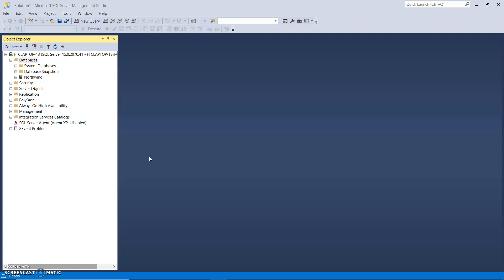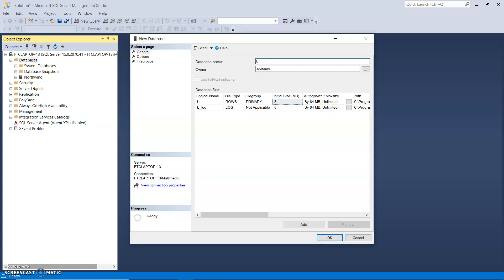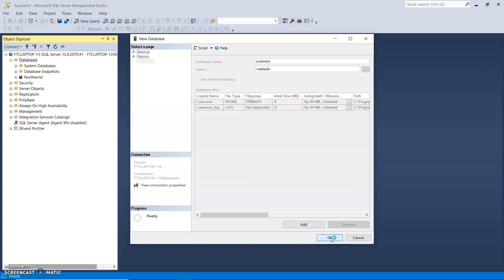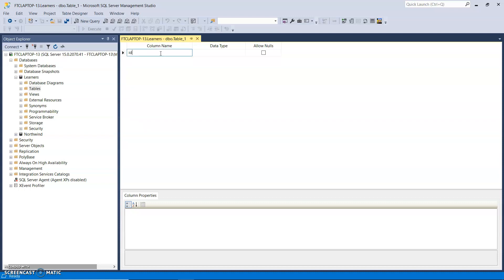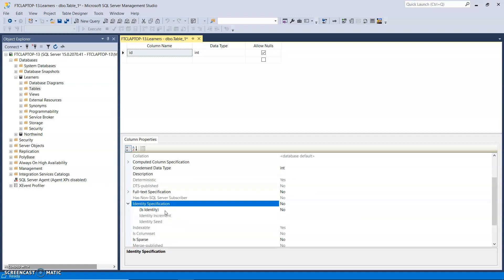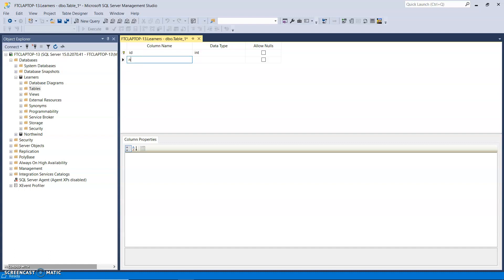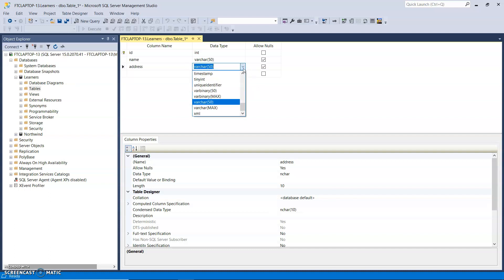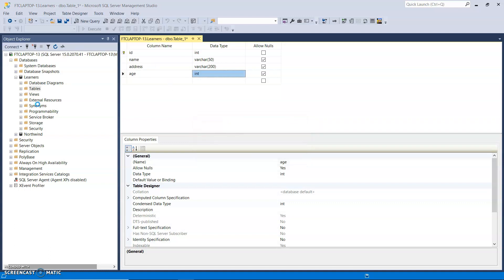Java - Creating the Learners Database and Learner Table in SQL Server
This demo shows how to create the Learners Database in SQL Server, with a Learner table that will be written to and read from in Java.